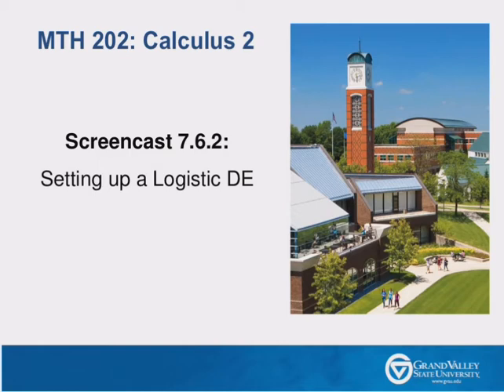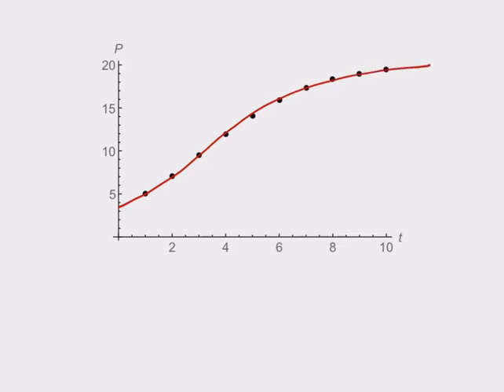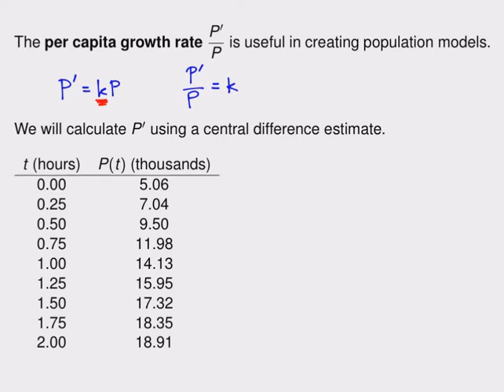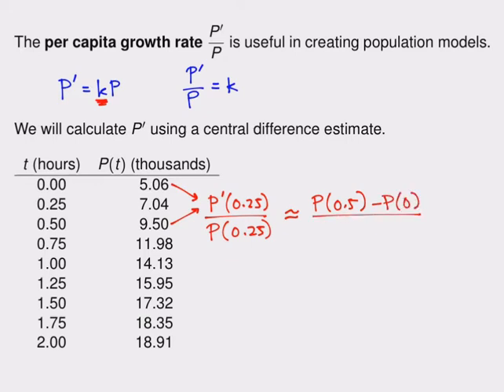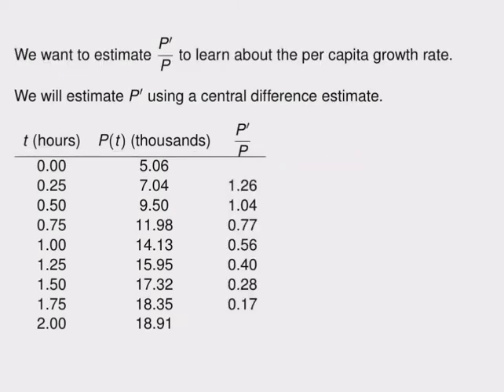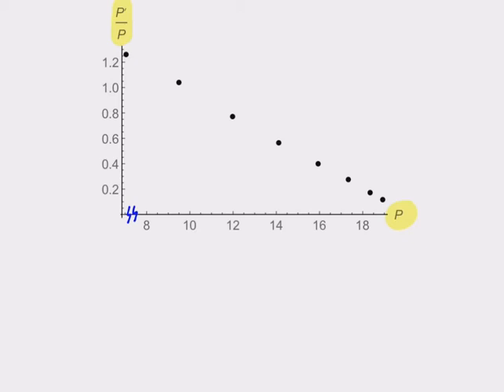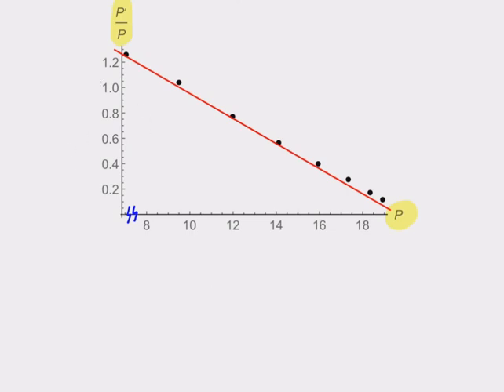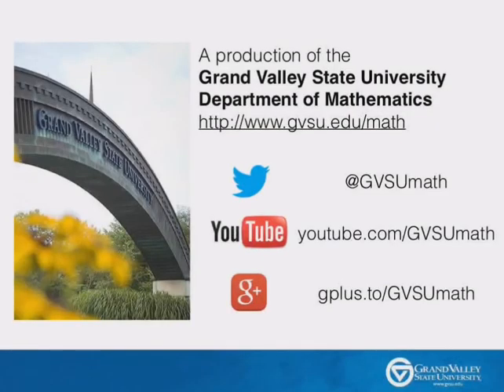Screencast 7.6.2: Setting up a logistic DE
How to set up a logistic DE modeling a population of bacteria.